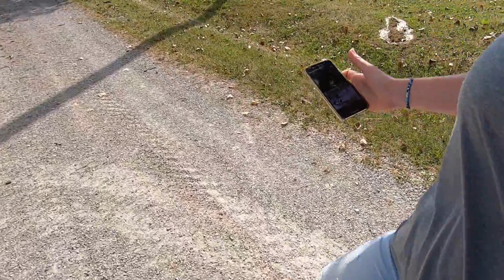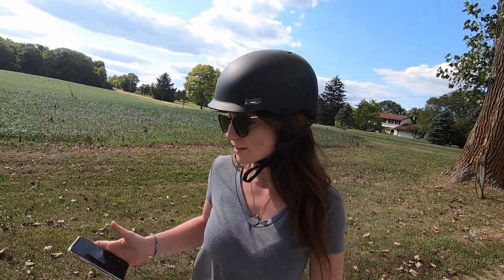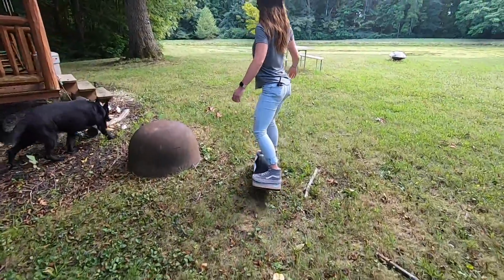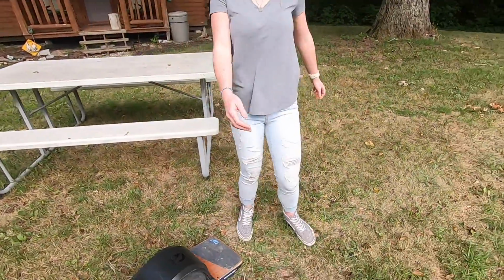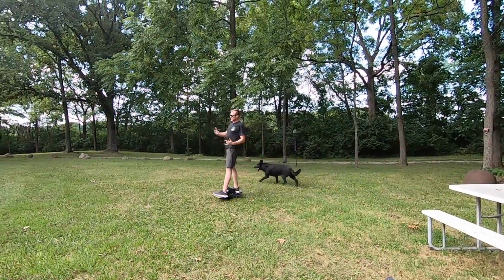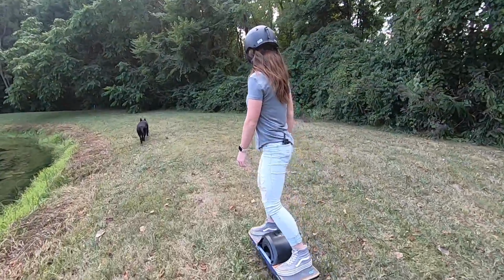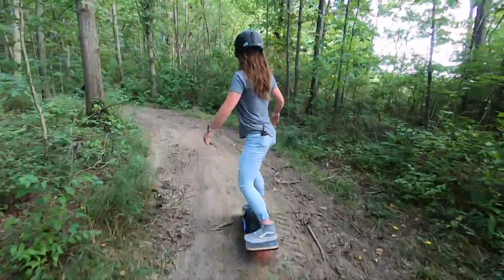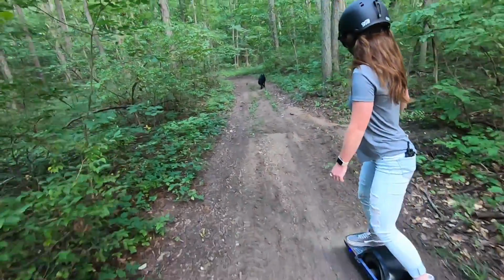Onewheel XR Trail Ride! | Alexis's First Time Off-Road..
In today's video Alexis and I finally get to go on our first ride together! Usually she would just ride a bicycle with me or skateboard but we recently added another Onewheel Xr to the family so we can both have fun!

The first thing we do is hit the trails and get her some practice in on some not so predictable terrain.